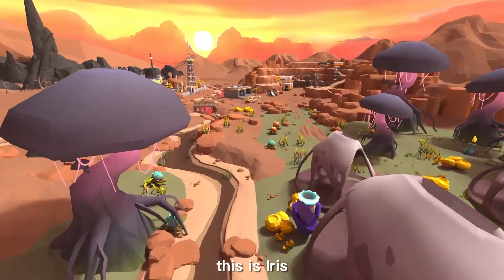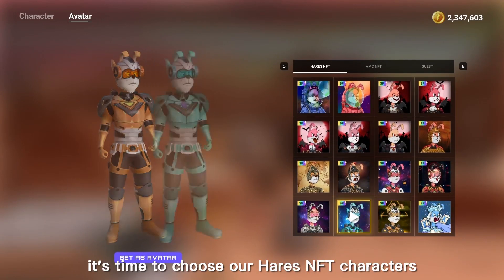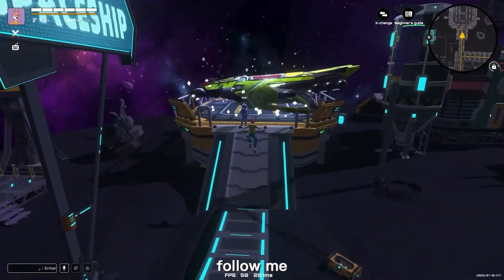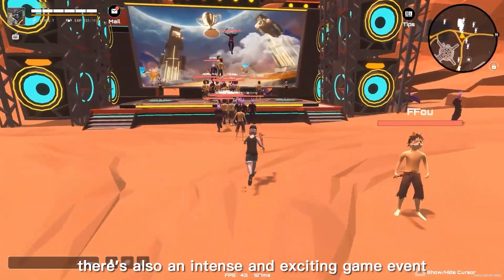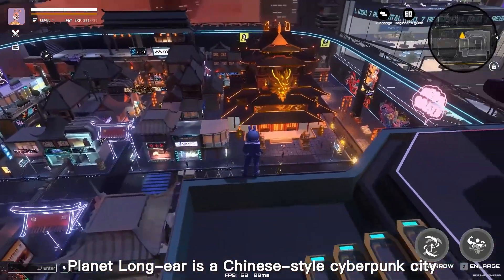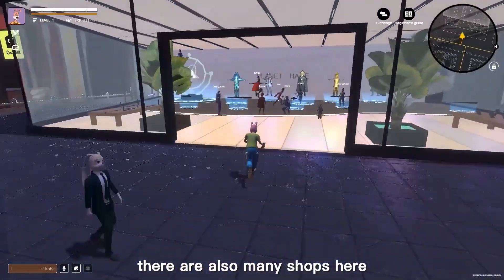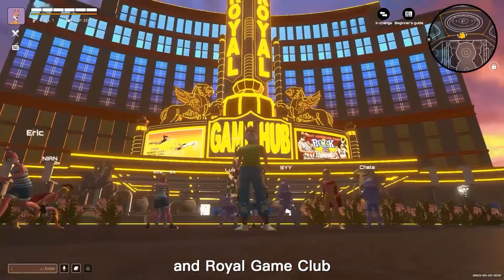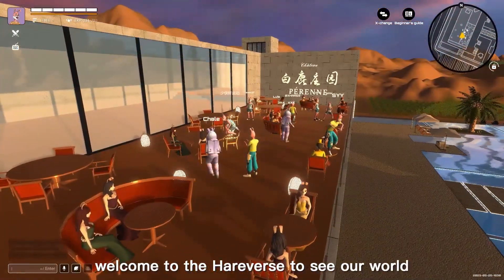Planet Hares Ecology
You can find out what our ecosystem includes here.